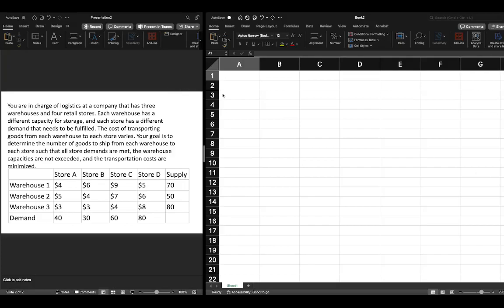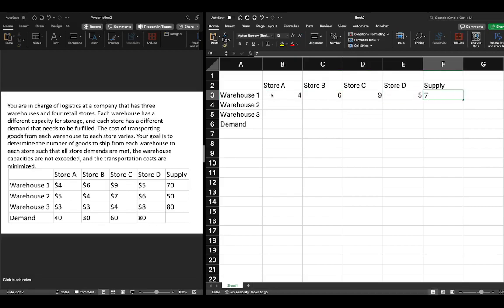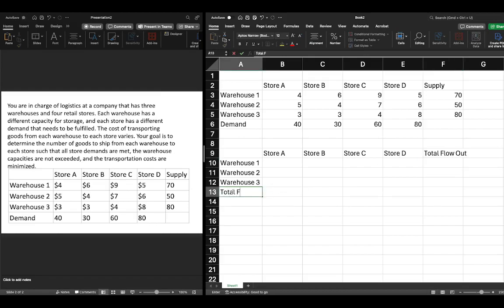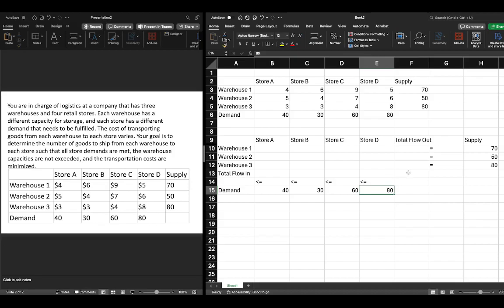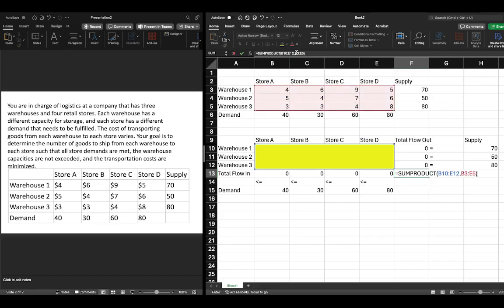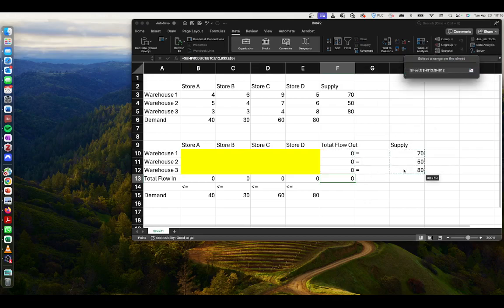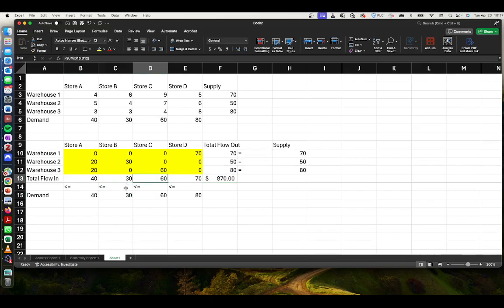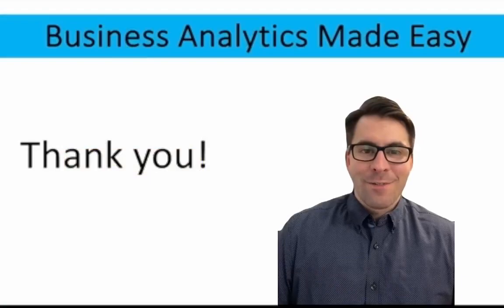Transportation Problems: Excel Tutorial (EASY Step-By-Step)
Unlock the power of Microsoft Excel to solve complex transportation problems through linear programming with our step-by-step tutorial using Excel's Solver feature. This video is perfect for students, analysts, and professionals who are involved in logistics and supply chain management and want to enhance their decision-making skills through effective cost-minimization techniques.

In this video, you'll learn:
- Setting Up Your Problem: How to structure transportation problems in Excel to prepare for optimization.
- Using Solver: A detailed guide on how to use Excel's Solver to find the best solution for minimizing costs in transportation problems.
- Interpreting Results: Tips on understanding and using the output from Solver to make informed decisions.

Whether you're new to operations research or looking to brush up on your Excel skills, this tutorial will provide you with the tools you need to efficiently tackle these challenges.